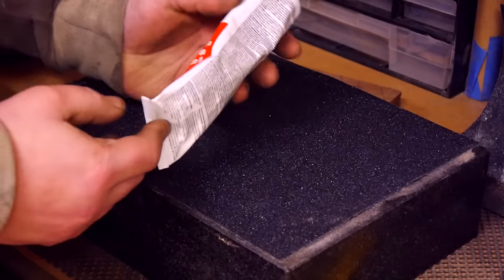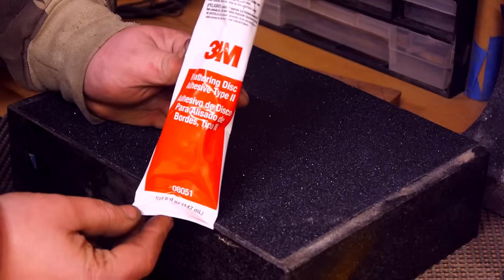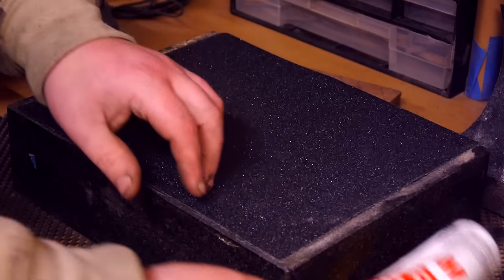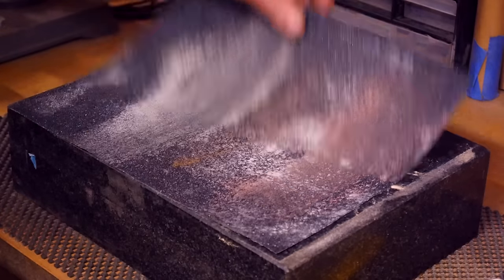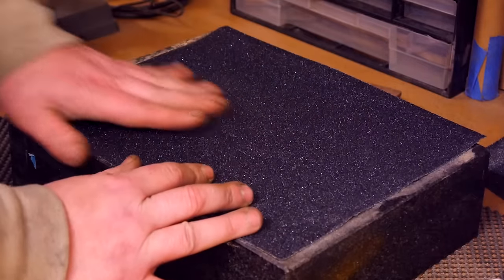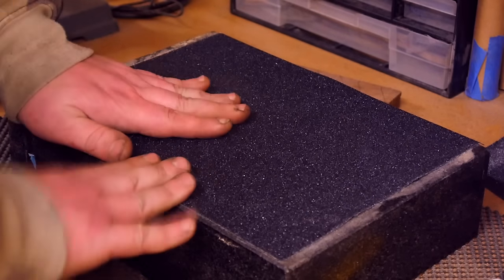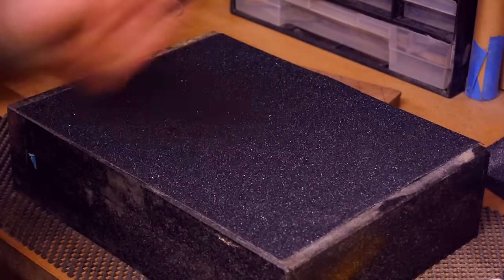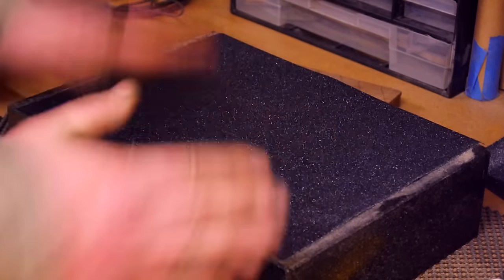subs questions knife making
This video is about subs questions knife making